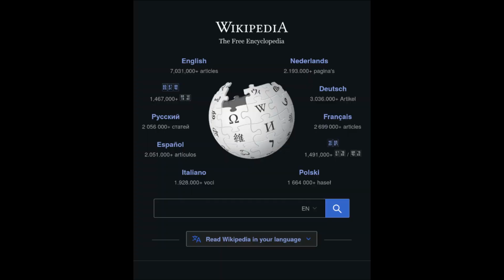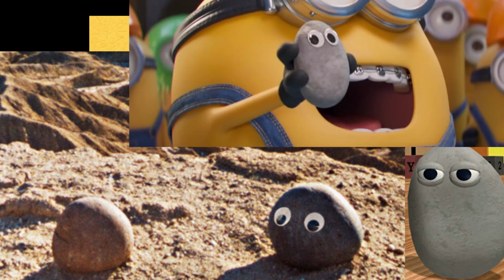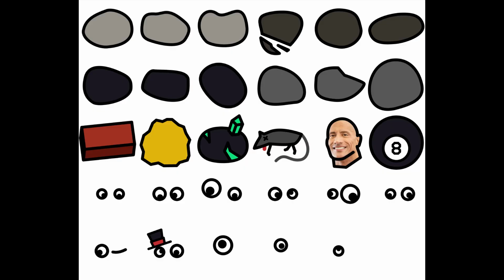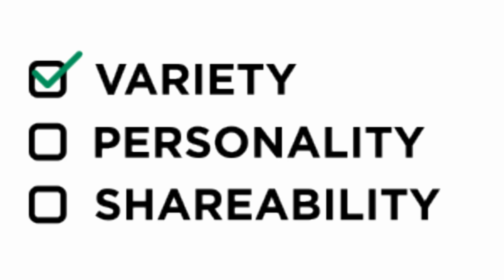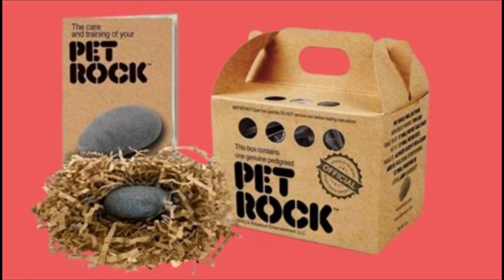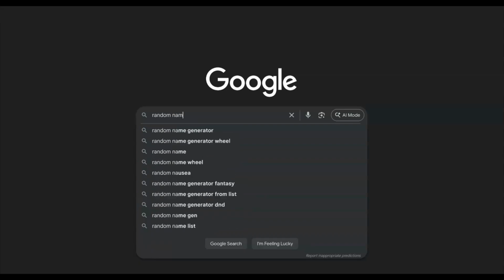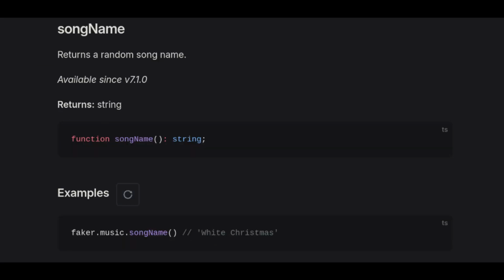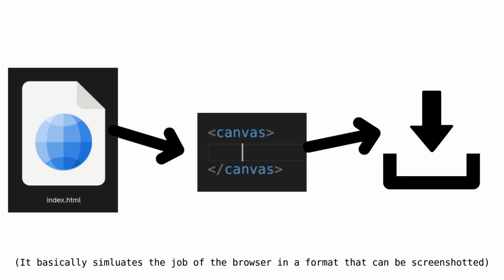I Revived a 50yo Fad with Code!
NOTICE: I'm a small channel so my links aren't clickable yet, I need a certain amount of engagement to make them clickable and so I really appreciate subscribers/views/etc. My kind of video really needs to incorporate links and so any support helps.

If y'all can find out how many possible rocks exist I'm actually super interested. I didn't see how many faker names, songs, and colors are possible but it seems like a lot.

If you have any suggestions for bases, eyes, features, improvements or anything else about the project, I'd love feedback.

If you have any ideas for future videos or projects I'll consider anything.